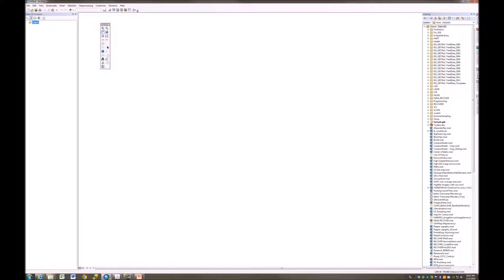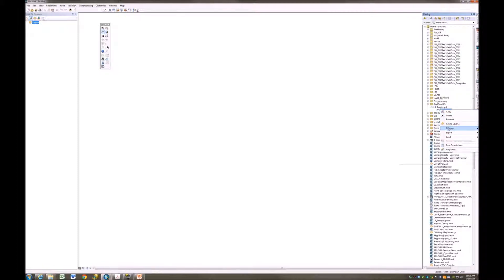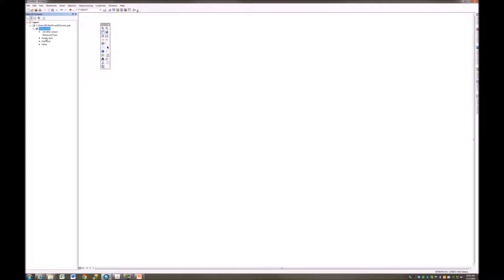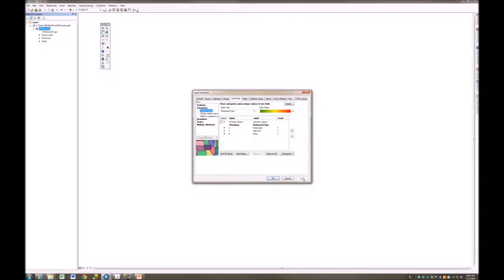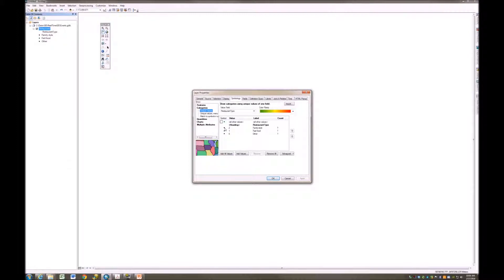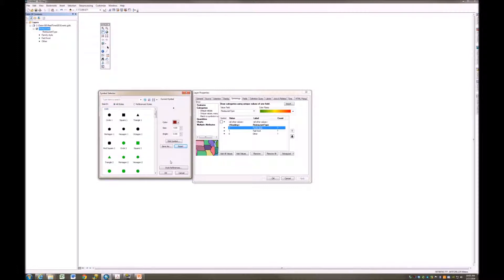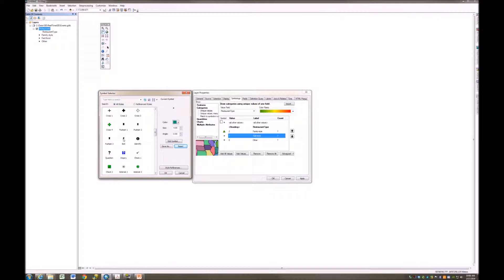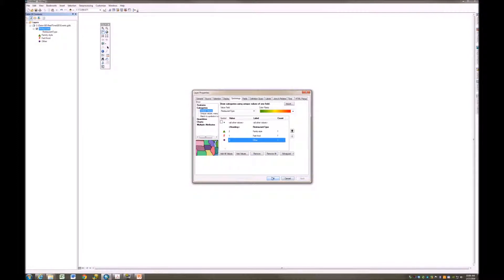Real-Time GIS- PART 3: PREPARING YOUR DATA IN ARCMAP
This video is part of a series and a companion to the GIS TReC's workshop entitled "Real-Time GIS", for details and to register.